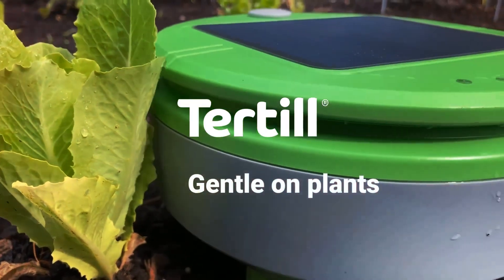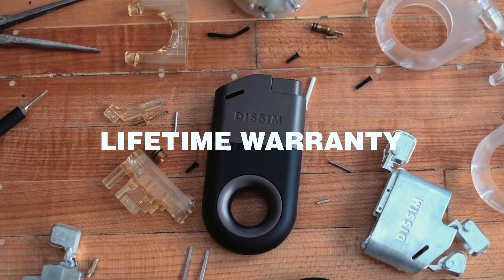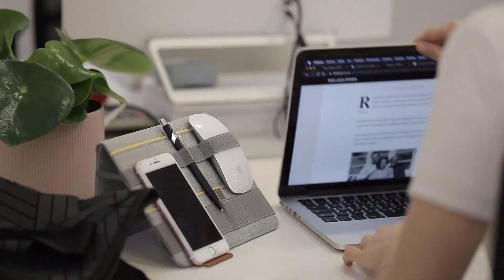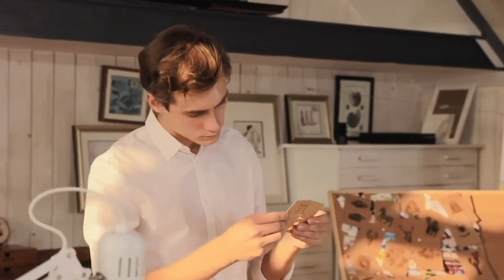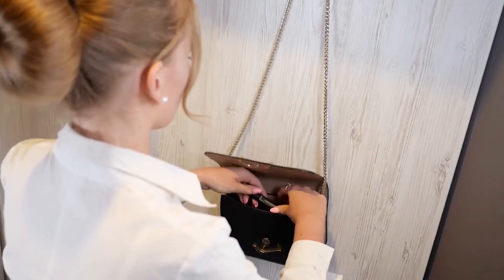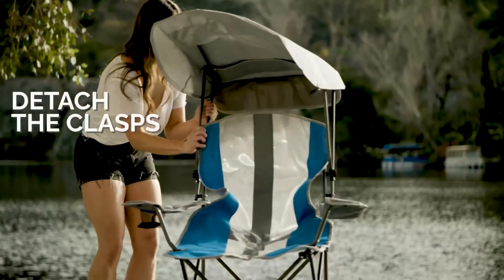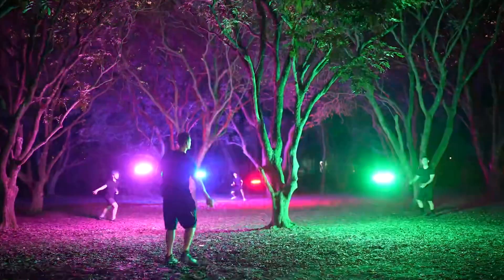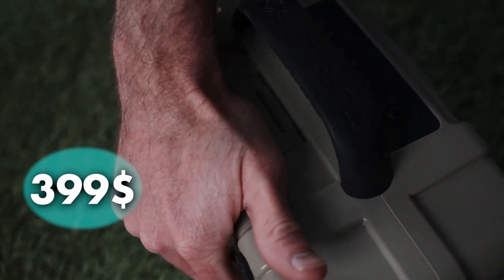13 Super Cool Gadgets You Can Actually Buy on Amazon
13 Super Cool Gadgets You Can Actually Buy on Amazon

00:00 - INTRO
00:14 - Nixie Tube Clock
00:54 - DISSIM
01:20 - Lockbook
01:58 - Beblau SLIM
02:49 - Tertill
03:20 - Laser pecker 1 Pro
04:05 - Chefman
04:34 - Jepwco G8
05:10 - Atellani Square Wave
05:43 - Kelsyus Portable Chair
06:30 - TOSY Flying Disc
07:22 - Turtlebox Gen 2
Please note that the thumbnails used in this video are a mixture of images and may not accurately reflect the content presented. Your understanding is greatly appreciated.